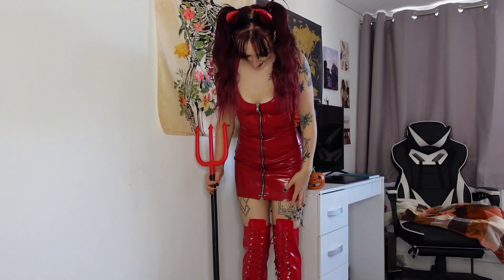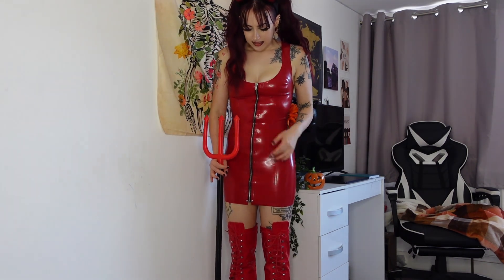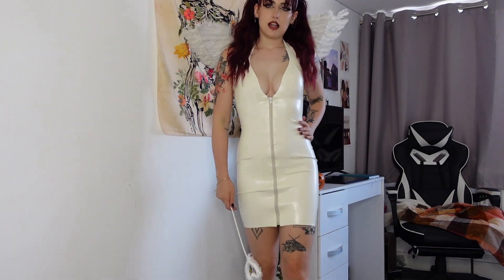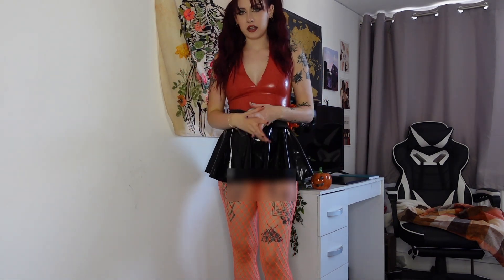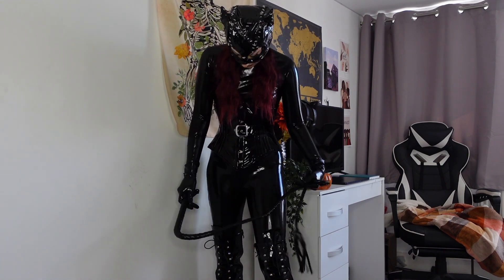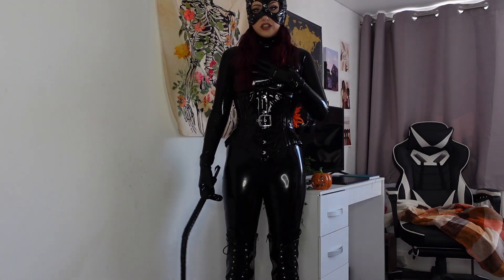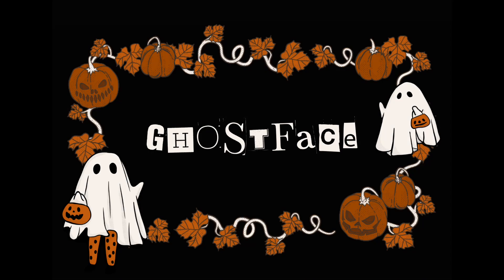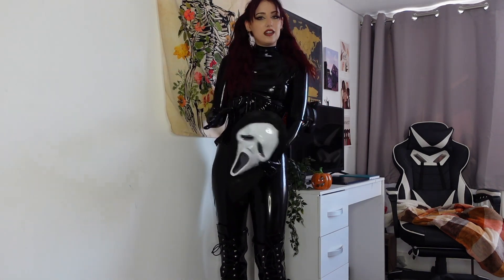LATEX HALLOWEEN COSTUME IDEAS